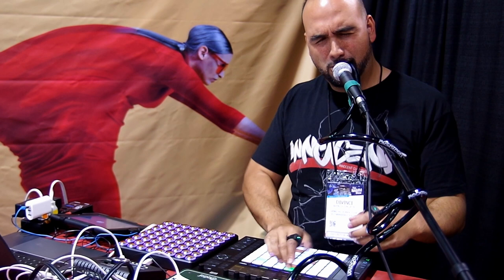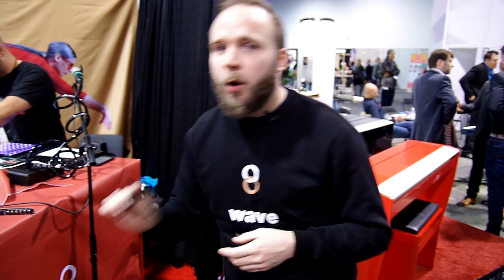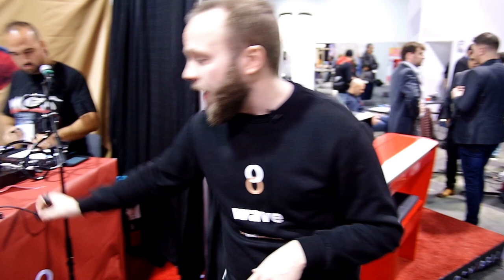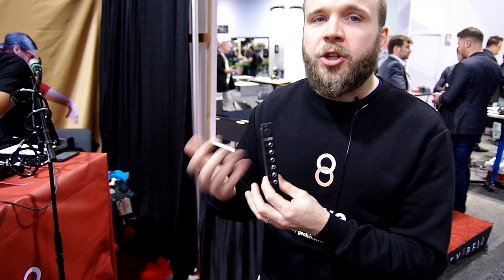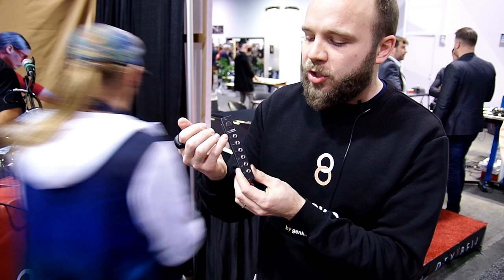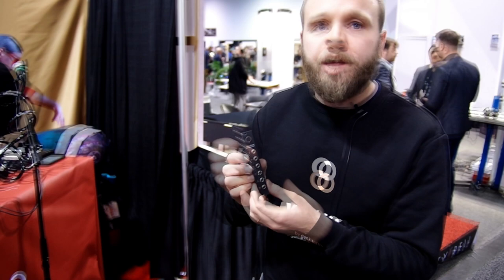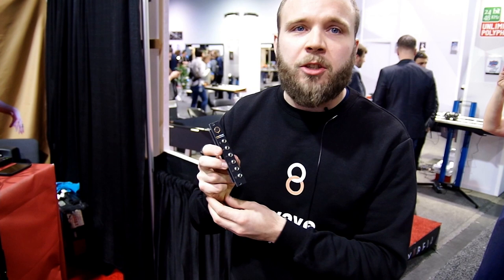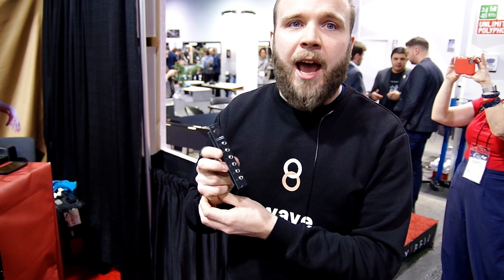Genki Instruments Wave Ring Controller At NAMM 2019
At the 2019 NAMM Show, Genki Instruments gave us a quick demo of their new Wave gestural MIDI controller.